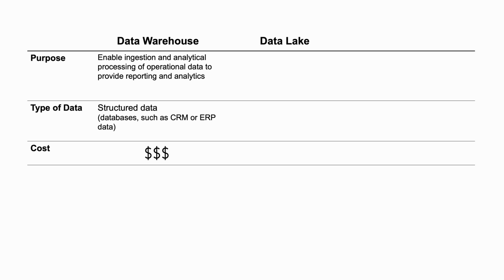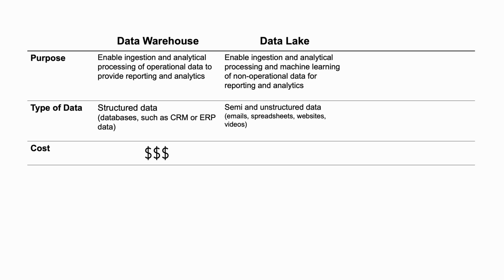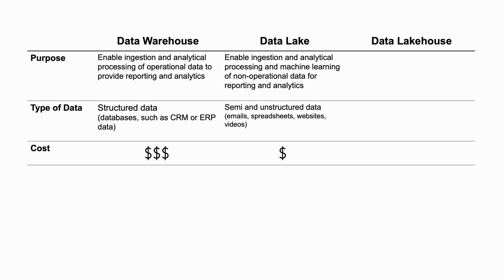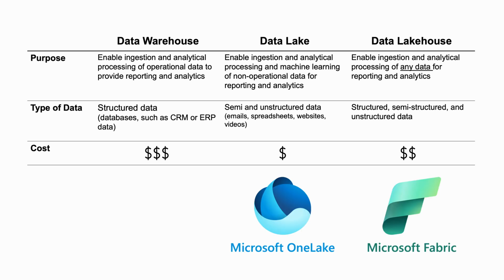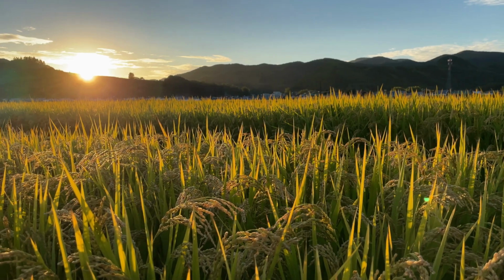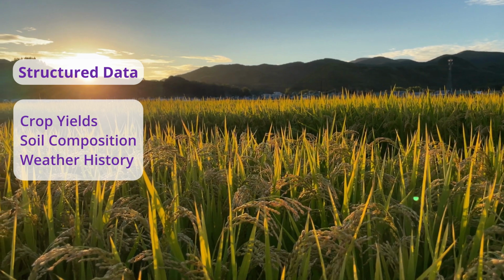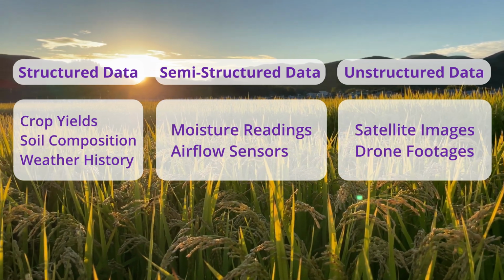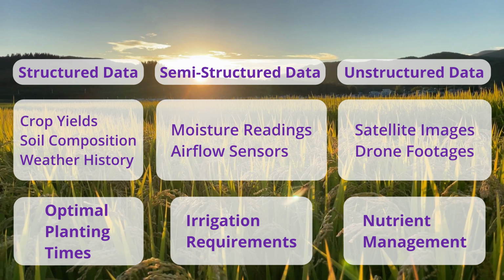Unlock your Data with Microsoft Fabric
Microsoft Fabric is a new data offering, based on OneLake, to connect all of an organisation's structured, semi-structured and unstructured data, to take an organisation to the next level. In this video, produced on behalf of DXC, I am discussing OneLake, structured, semi-structured and unstructured data with Dr Haibo Yang.

00:00 - Start
00:08 - Introduction
01:02 - Microsoft Data Strategy
02:07 - Structured vs Unstructured Data
03:45 - Data Silos
04:45 - Combining Data Use Case
05:28 - Outro
05:44 - Contact Us